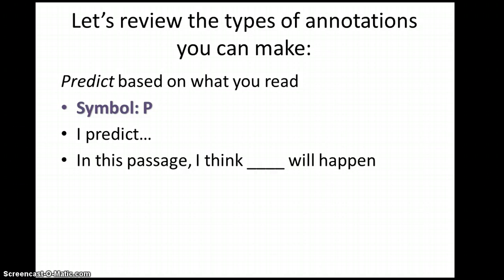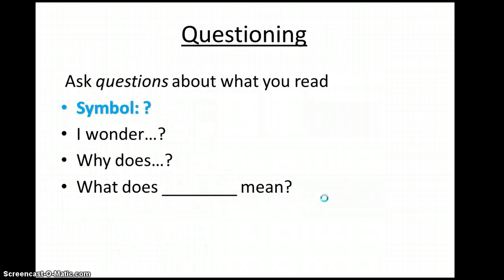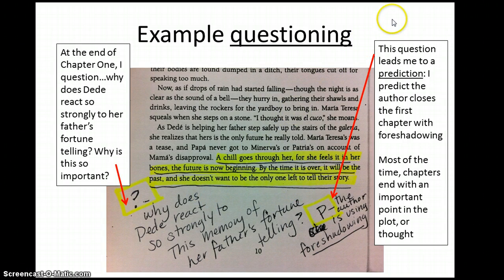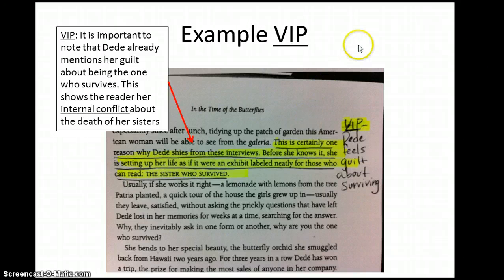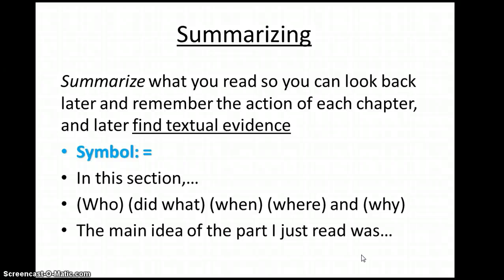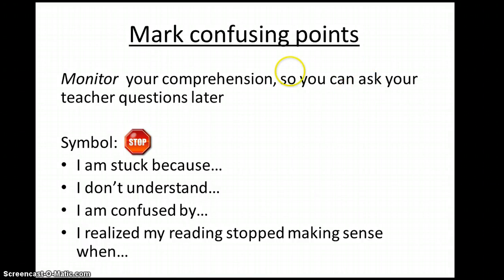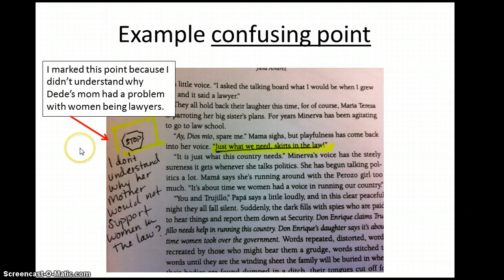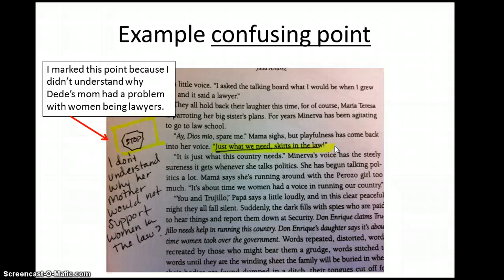Butterflies annotation screencast